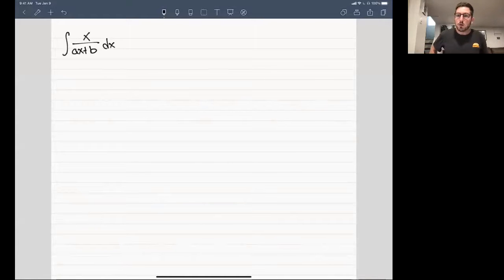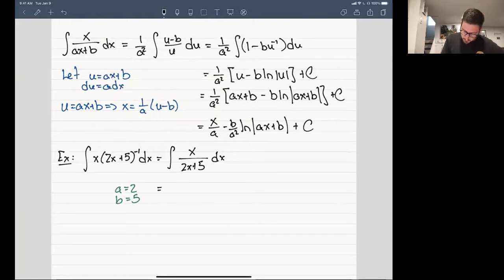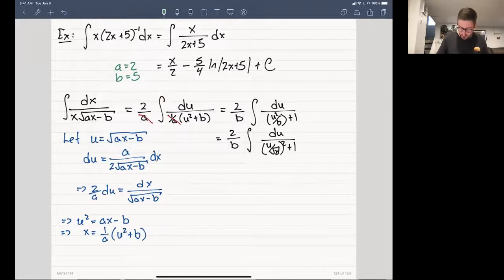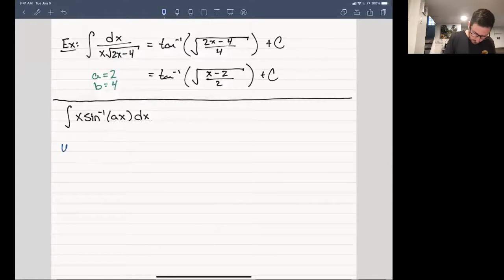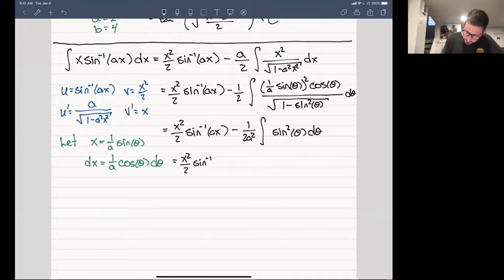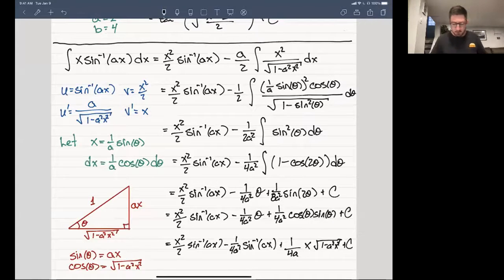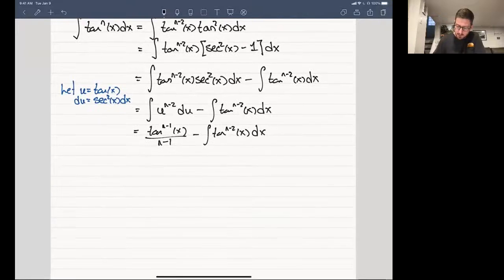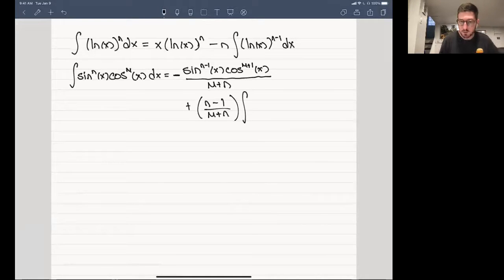Advanced Integration Examples - Analytic Geometry and Calculus II | Lecture 32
In this lecture we present work through examples that are more advanced than those presented in the previous videos. These examples illustrate how we can combine integration techniques, as well as present tricks that can be used to simplify integrands via clever substitutions. We also discuss reduction of order strategies that come from applying integration by parts to integrals involving powers of transcendental functions.